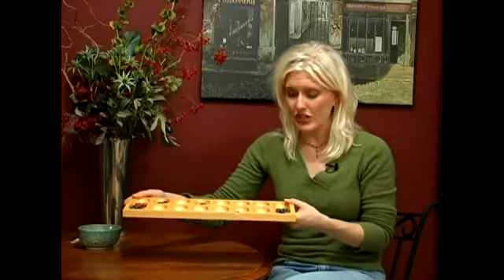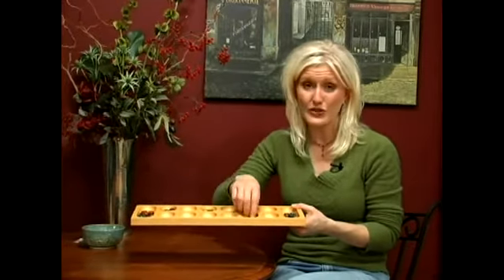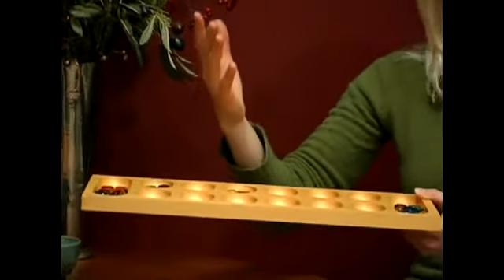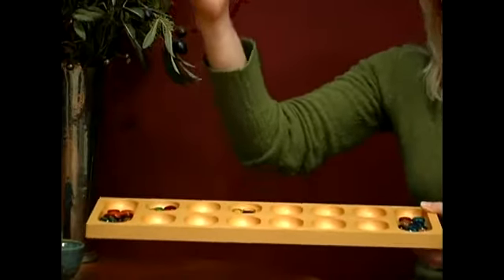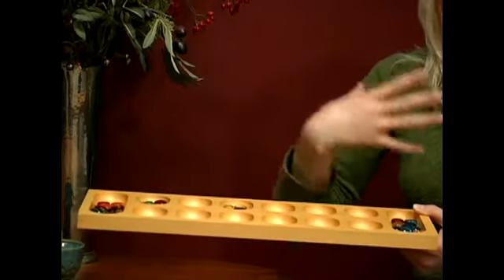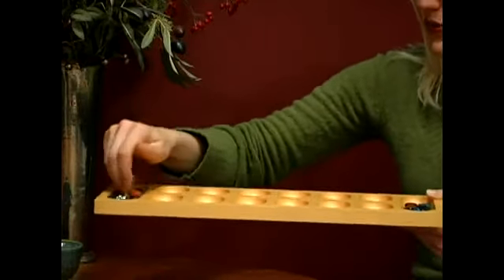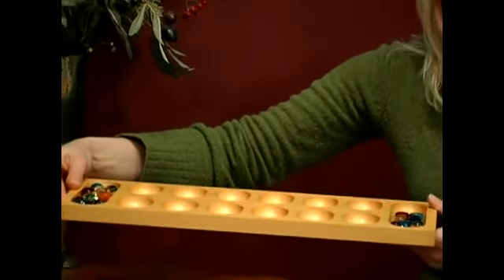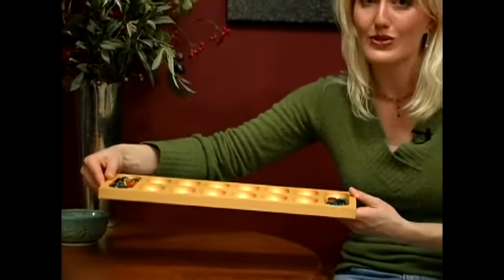Winning the Game of Mancala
Winning the Game of Mancala. Part of the series: How to Play Mancala. Learn how to win the game mancala, with rules, instructions and strategy for how mancala is played, from a board game expert in this free video.